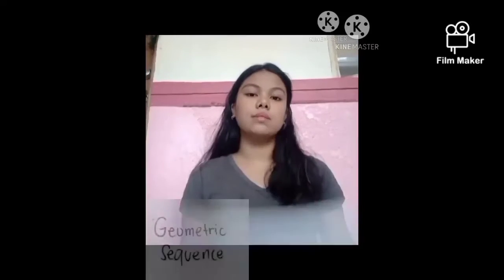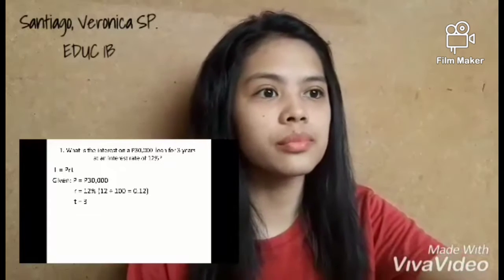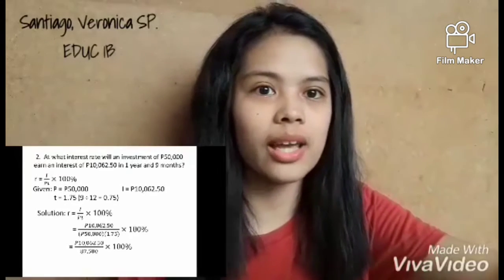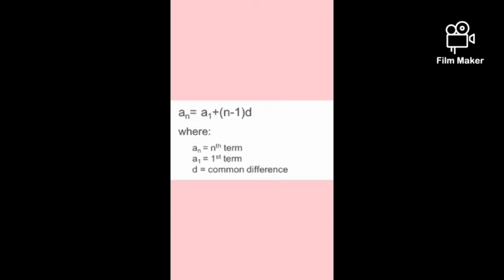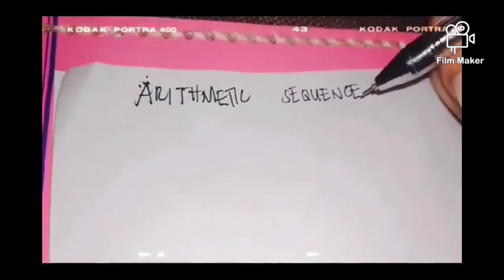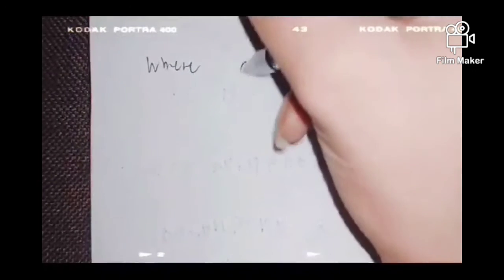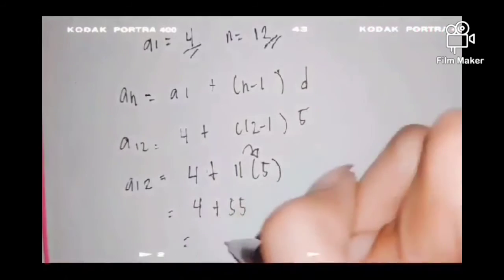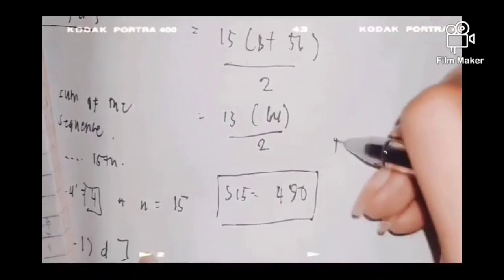16 December 2020